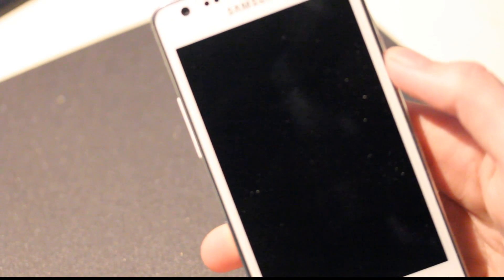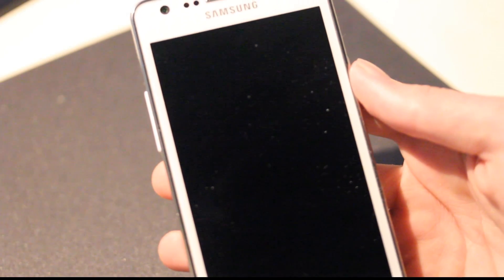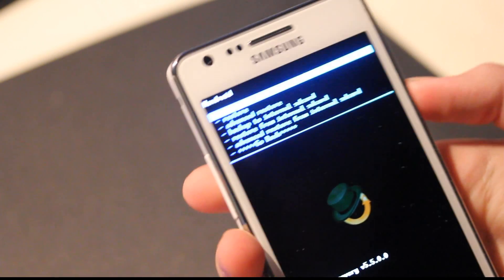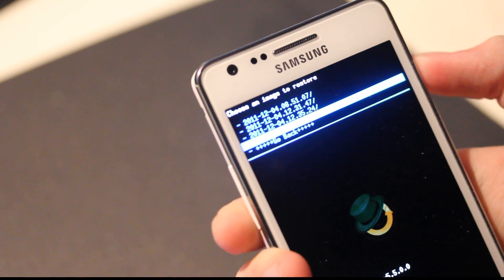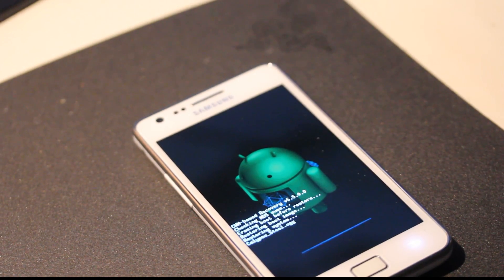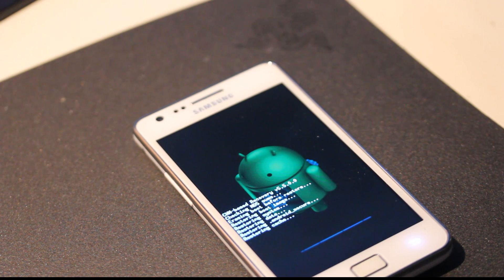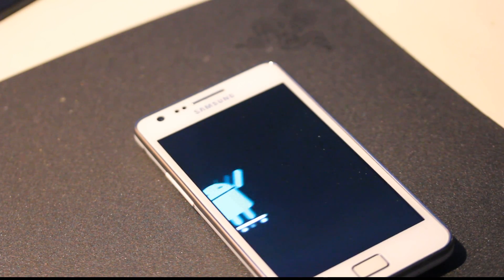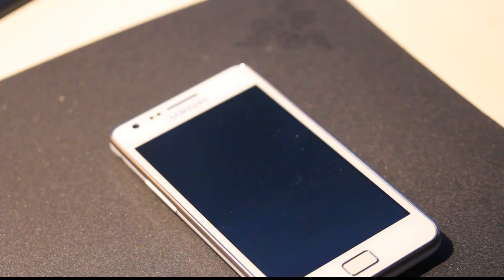How To Install MIUI ROM Samsung Galaxy S2 Full Tutorial! Part 2 (HD)